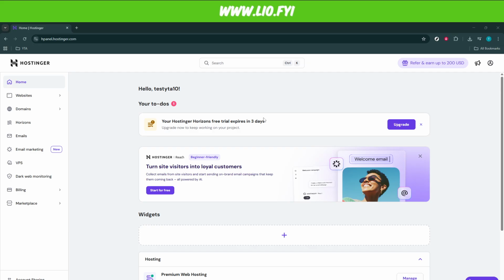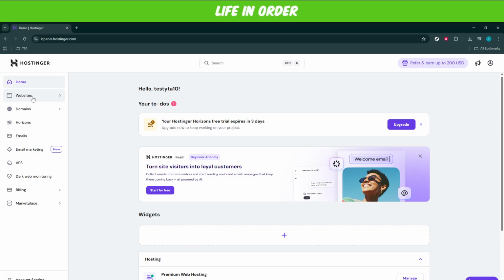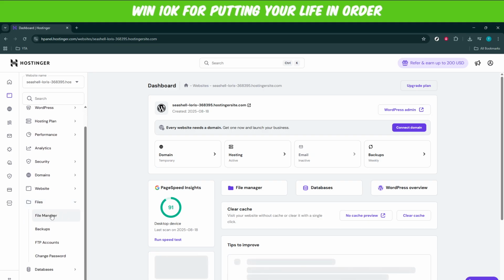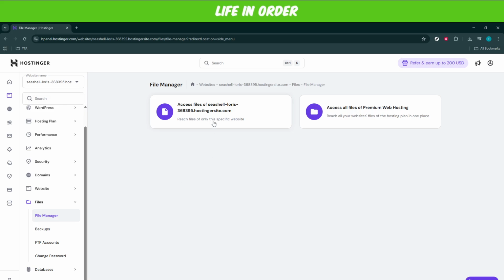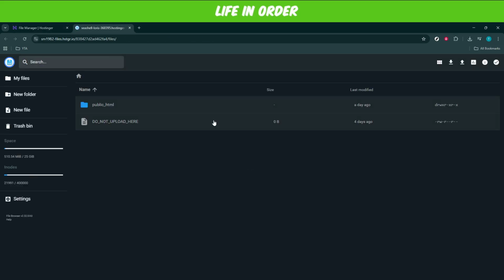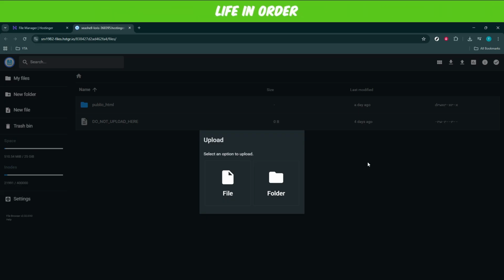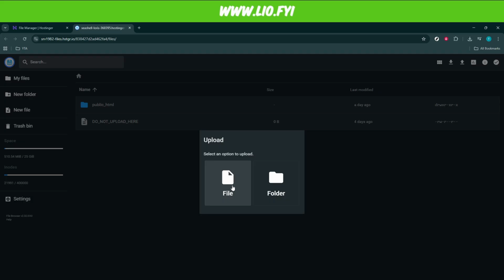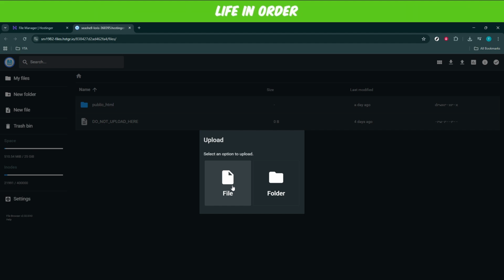How to upload files to Hostinger 2025